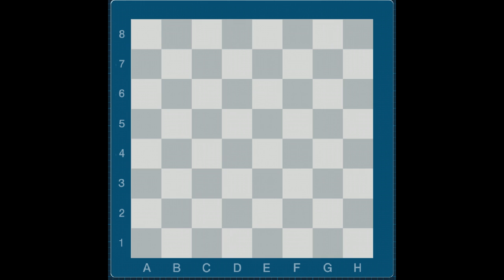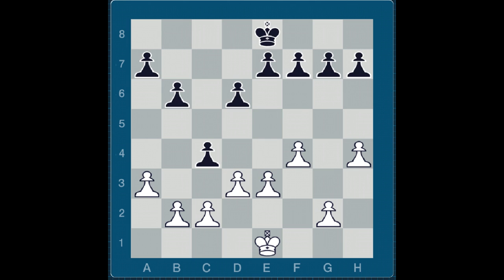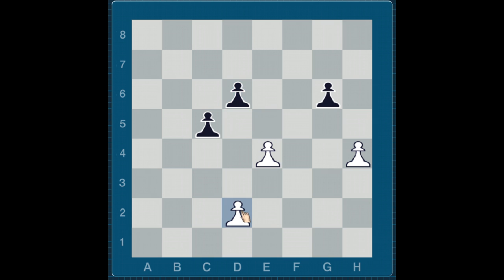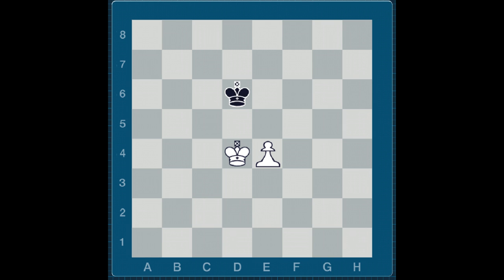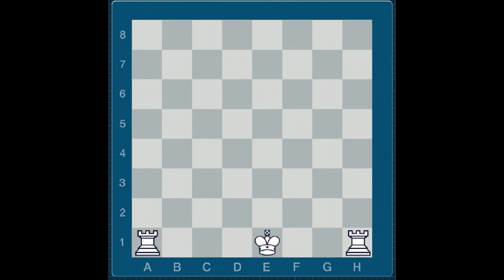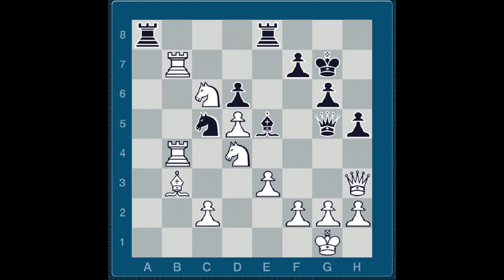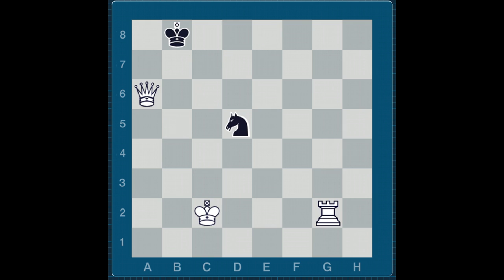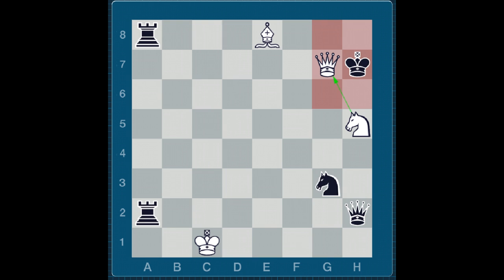Chess Lessons for beginners, a comprehensive guide.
A Comprehensive Review of my previous videos, but enhanced! This video features Josh Waitzkins , an international master, Featured in the old movie "Searching for Bobby Fischer".
And his Acadamy featured in UBISOFT's "Chessmaster 10'th edition."

If you don't know how to start a game now; you will after you watch this video!